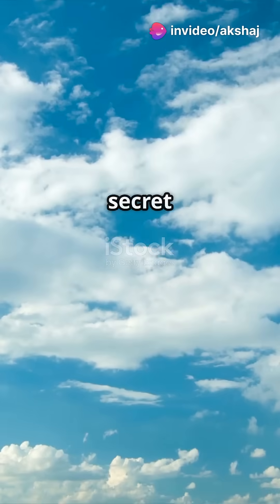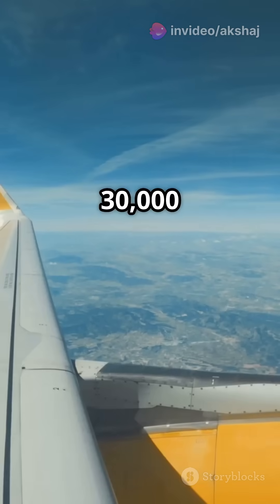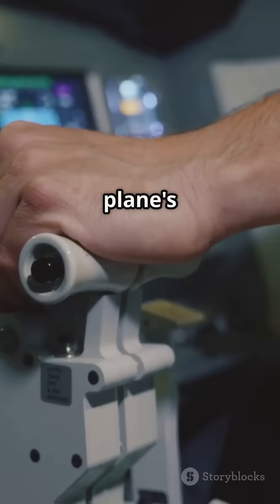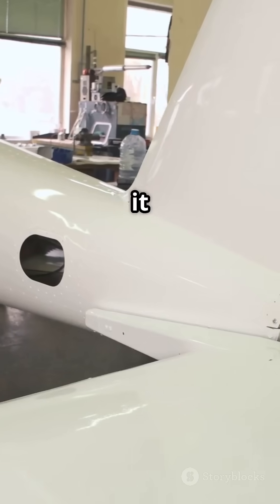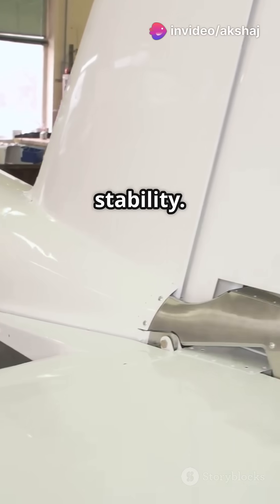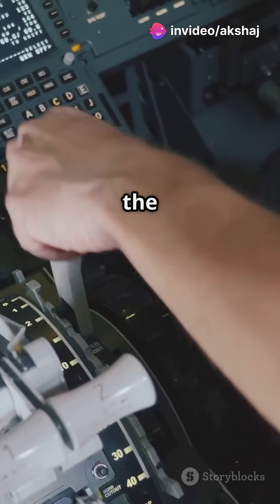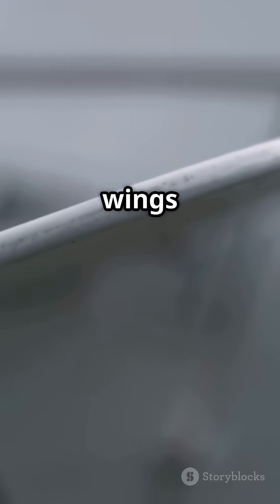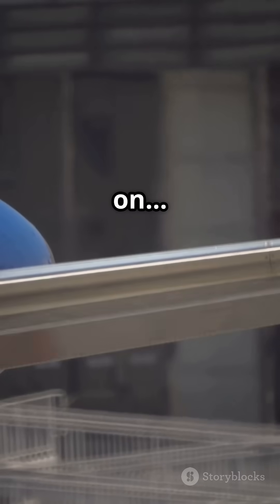DAY 47: Why Planes Don't Nose Dive! ✈️⚖️